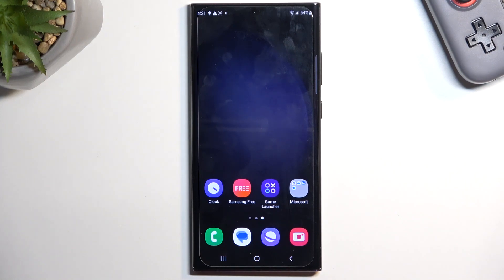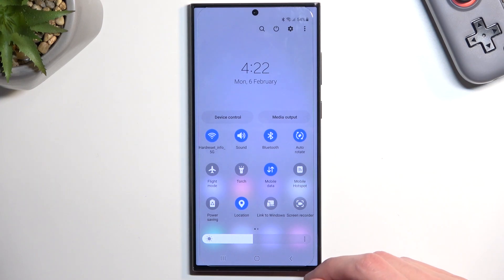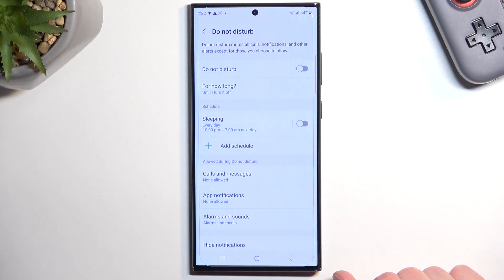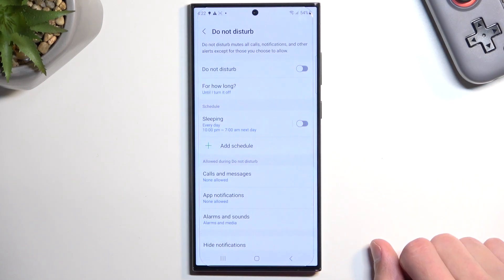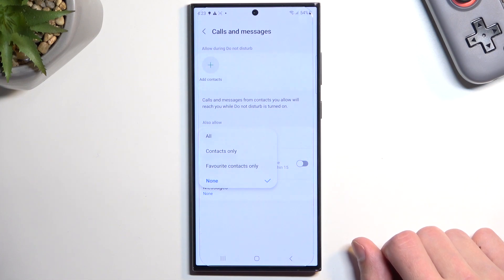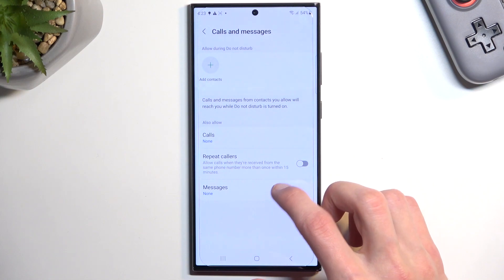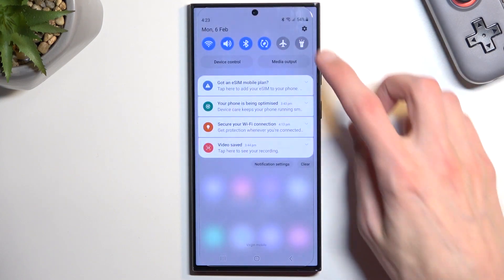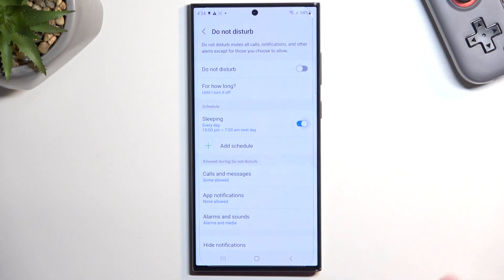How to Enable & Set Up Do Not Distrub Mode on Samsung Galaxy S23 Ultra?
In this video tutorial, we will show you how to enable and set up the Do Not Disturb mode on your Samsung Galaxy S23 Ultra. Do Not Disturb mode is a handy feature that silences your phone's notifications and calls during designated times, helping you avoid interruptions and get more done.

How to Activate Do Not Distrub Mode on Samsung Galaxy S23 Ultra? How to Turn On DND Mode on Samsung Galaxy S23 Ultra? How to Configure Do Not Distrub Mode on Samsung Galaxy S23 Ultra?